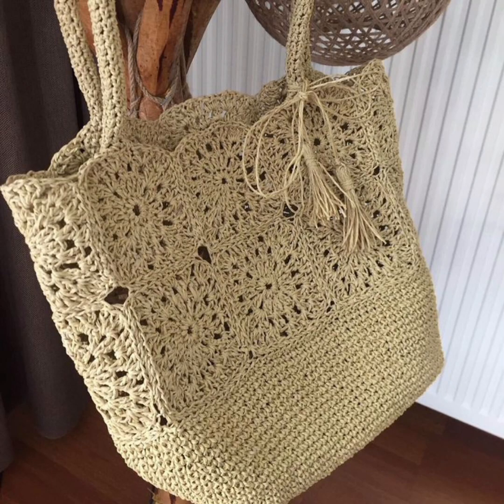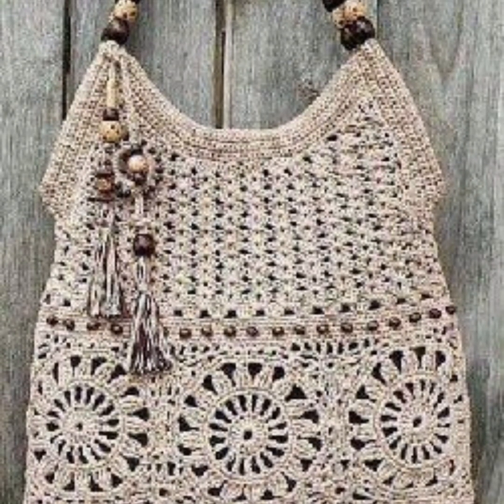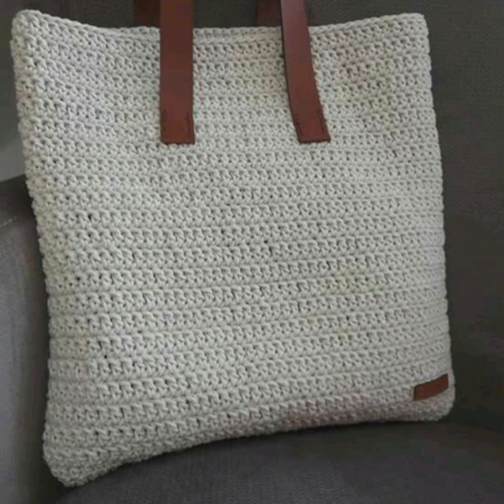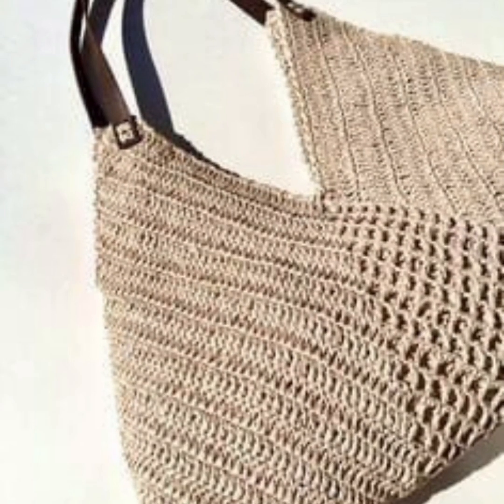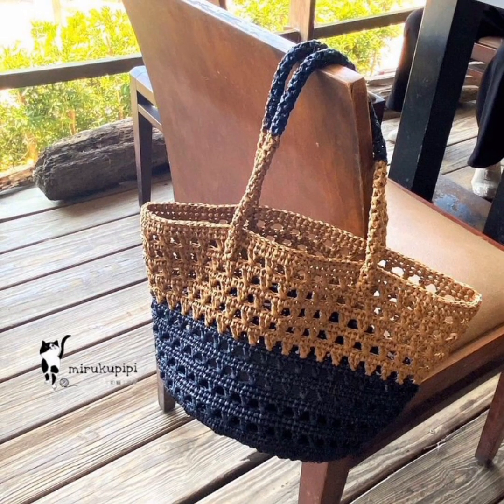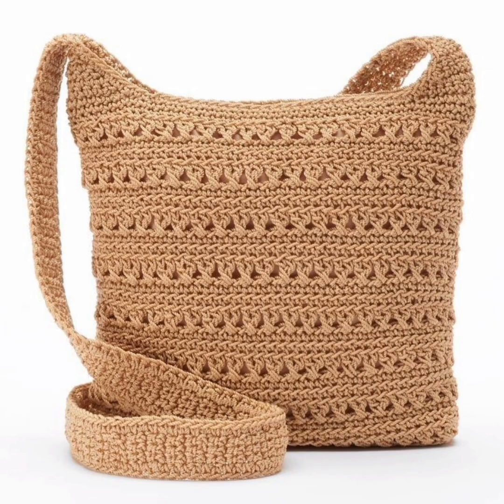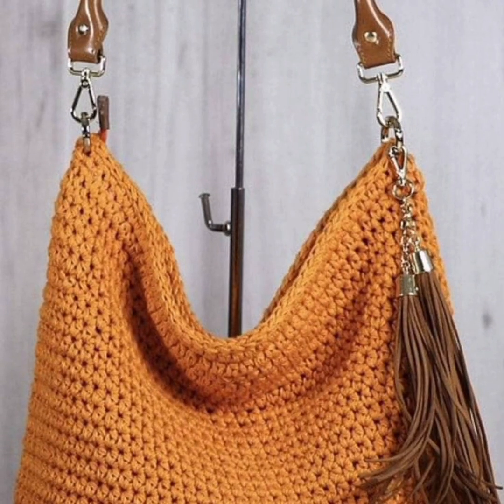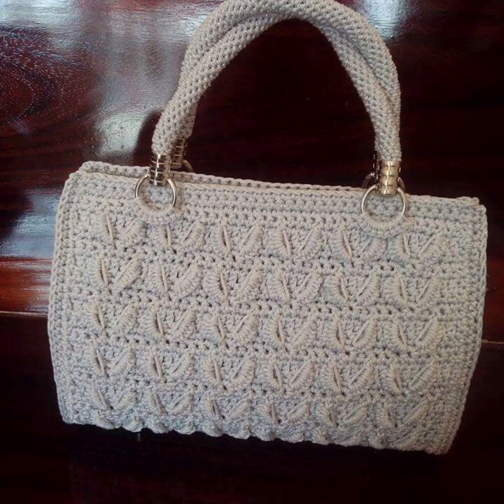Different design and detailing ideas for crochet handbag/2023